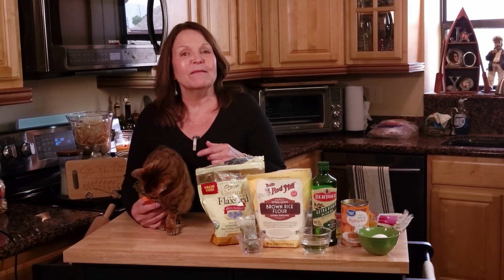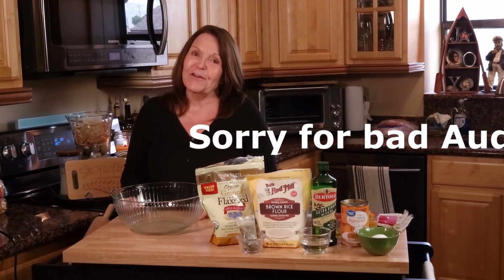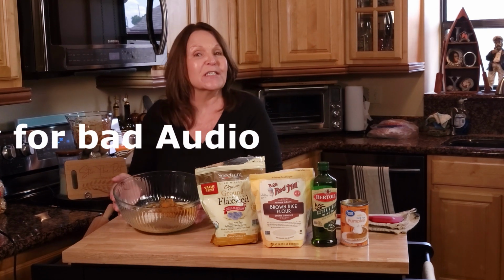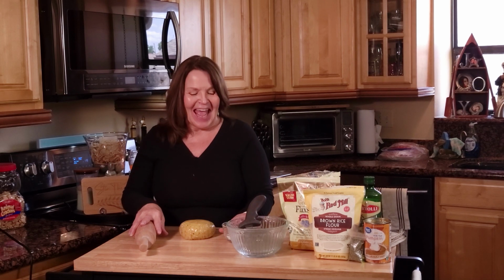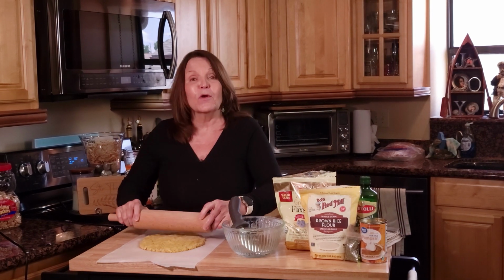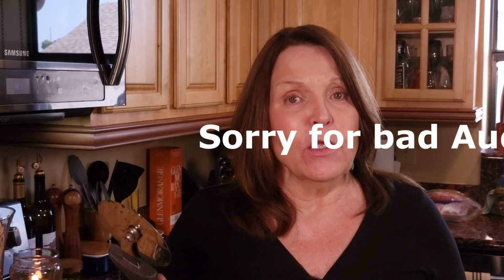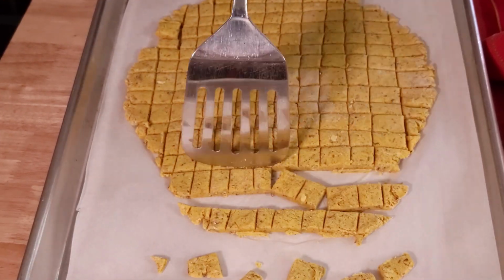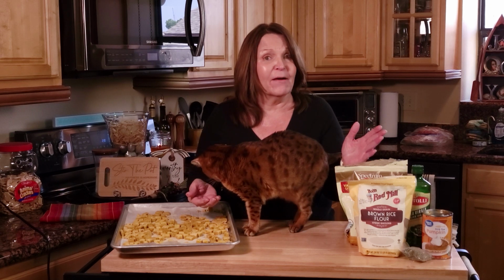Vet-Approved 7 Ingredient Natural Hairball Remedy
Try this vet-approved natural hairball remedy for your feline friend. With only 7 ingredients, it's a safe and effective way to help prevent hairballs in cats.

The fiber and oil in this recipe will help the hairballs move through the digestive system. 6 ingredients (7 if you add the catnip) instead of the long list in commercial products.

1-1/4 cup brown rice flour

1/3 cup pumpkin⁠ canned (not canned pumpkin pie)

1 egg

3 tablespoons  ground⁠ flax

3 tablespoons olive oil

2 tablespoons water

1 tablespoons catnip optional - review pros and cons in description

Preheat oven to 350 degrees F. Measure a sheet of parchment paper to the size of your baking sheet to the side.

In medium bowl, combine all ingredients; mix thoroughly. Wrap dough in plastic wrap. Let rest 5 minutes.

Unwrap dough; knead a few times. On parchment paper, roll dough out to 1/4” thickness.

Using a pizza cutter, cut narrow strips vertically or horizontally. If dough starts sticking, wipe off cutter. Repeat in the opposite direction. You should have a patchwork grid.

Transfer parchment paper to cookie sheet. Bake 10 minutes.

Remove cookie sheet from oven. Using a spatula break up treat grid. Spread bits evenly and return to the oven.

Bake 10 to 15 minutes, or until the edges are golden brown. Remove from oven and let cool. Or, bake 10 minutes and turn oven off; leave in oven for several hours or overnight.

These treats will last 4 to 6 weeks in an airtight container in a cool, dry place. Refrigerate for longer shelf-life. Frozen for up to 3 months.

Catnip May Calm Your Cat but for males may make them aggressive

Catnip May Aid Digestion if given too much may cause diarrhea

As with any change or additions to your cat's diet consult your Veterinarian.